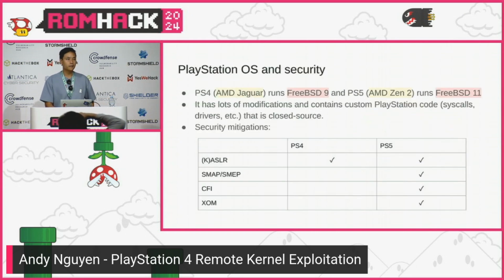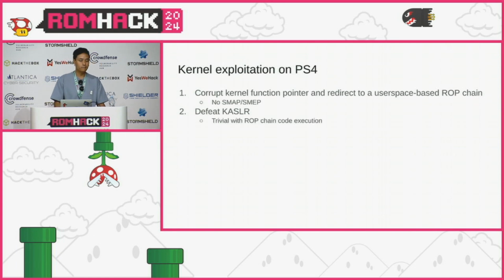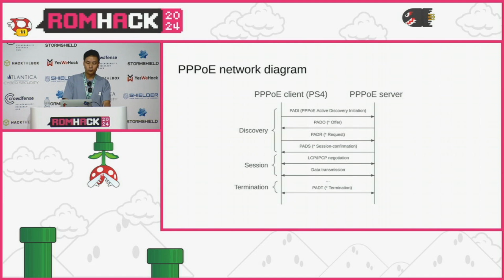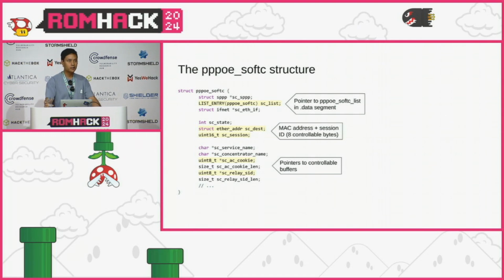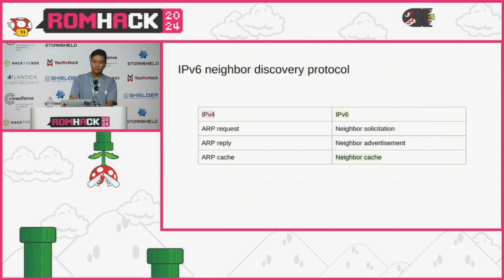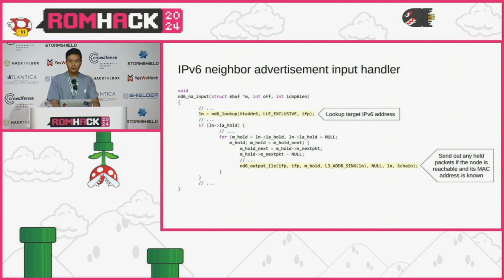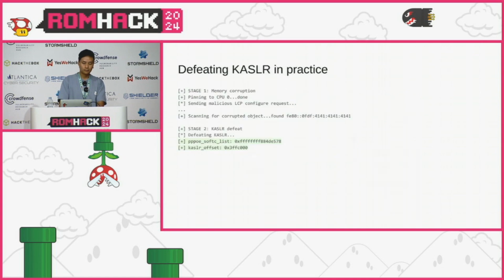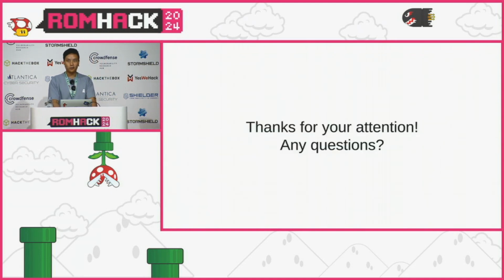RomHack 2024 - Andy Nguyen - PlayStation 4 Remote Kernel Exploitation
Andy Nguyen

PlayStation 4 Remote Kernel Exploitation

This talk is about successful exploitation of kernel vulnerabilities in a network protocol on the PlayStation 4 which is based on FreeBSD. Andy will show how internals of the IPv6 protocol can be abused to achieve an information leak and to redirect control flow to get RCE with kernel privileges on the console.